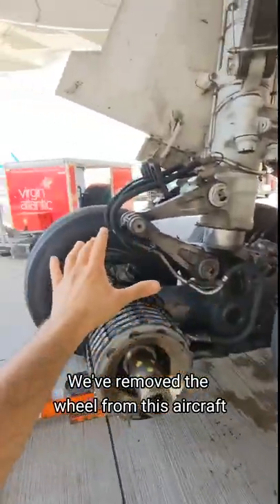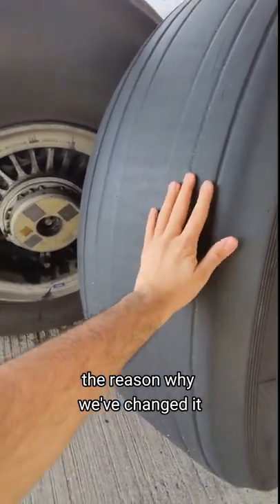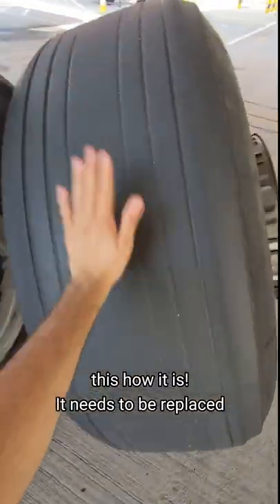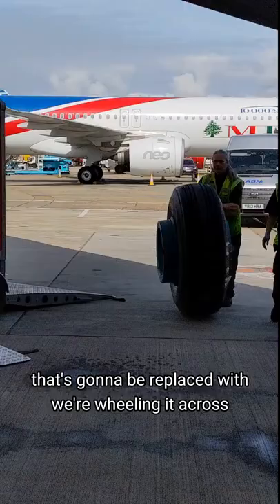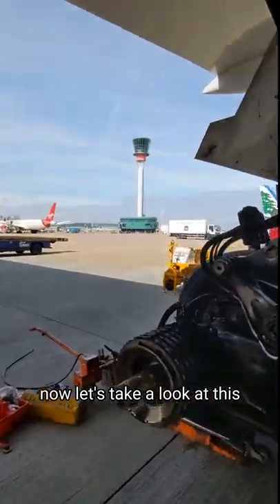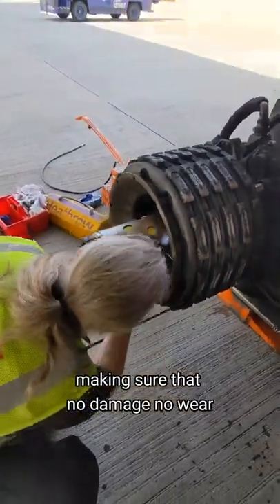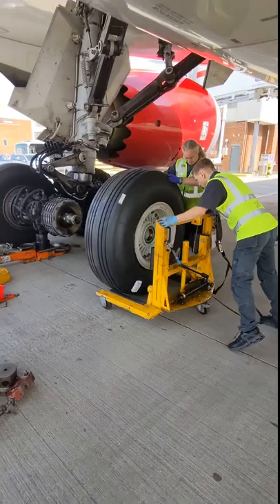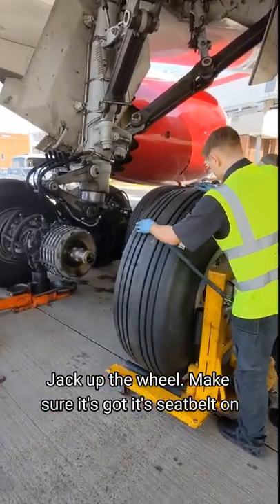How to change an airplane tire. Explained in 1 minute!